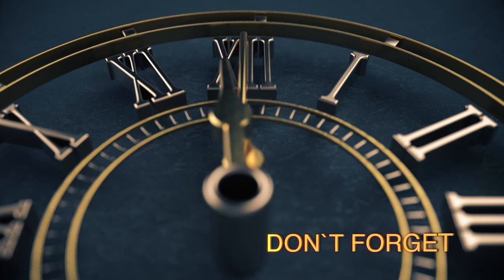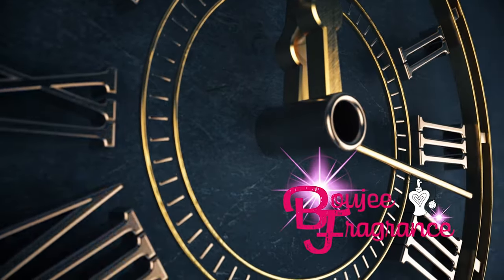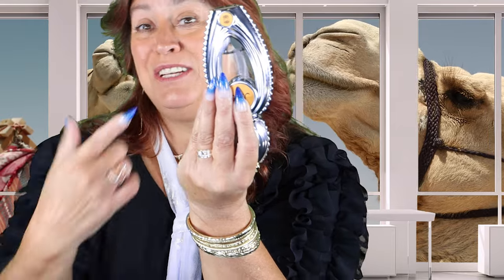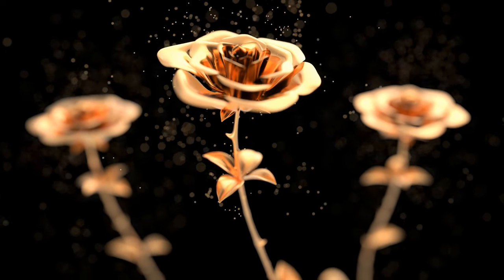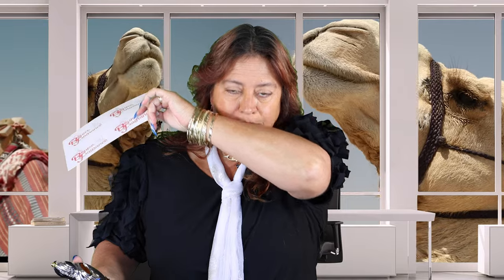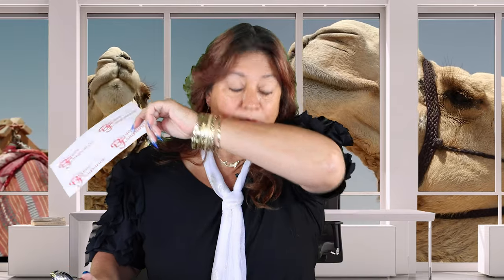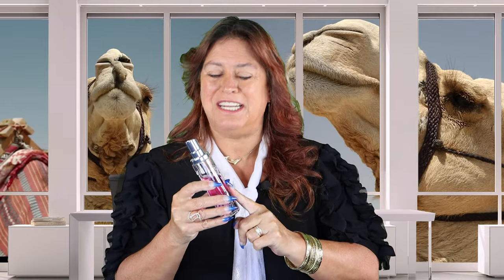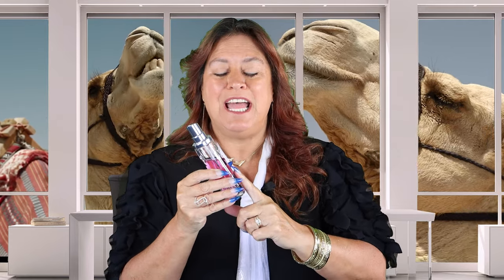WISAL BY AJMAL ONE OF MY FAVORITE MIDDLE EASTERN FRAGRANCE HOUSES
As always, thanks so much for taking the small moments of your busy life to spend the time with the two of us.  We appreciate you!  YOU MAKE OUR HEARTS SMILE